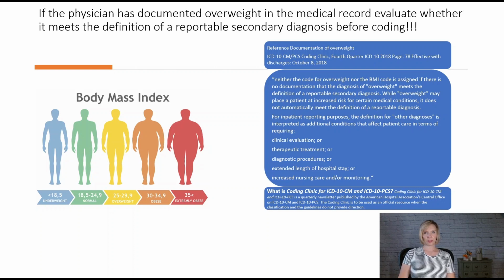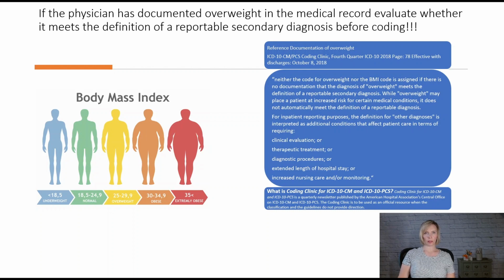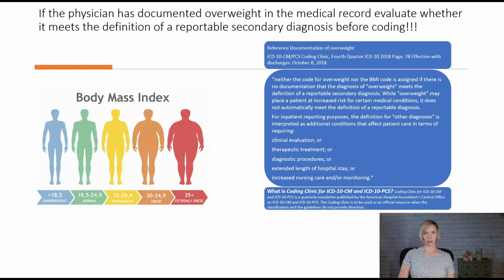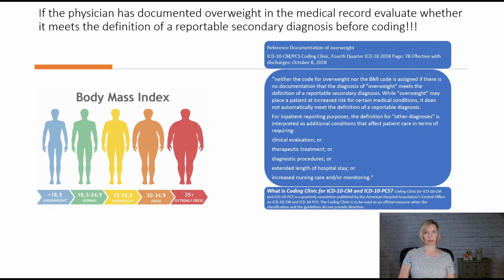Should I Code This? Obesity & Overweight in ICD-10-CM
Should I code this??? This is a question medical coders often ask themselves. In this video I explain when you should and should not code obesity and overweight when noted in the medical record!!!

Do you want to become a medical coder? Do you want to better understand ICD-10-CM guidelines? Whether you are a student just starting to learn medical coding or already working in the HIM field and want to improve your medical coding skills, my quick tips and tricks videos will elevate your coding skills and boost your confidence. Let's dive in and happy coding!